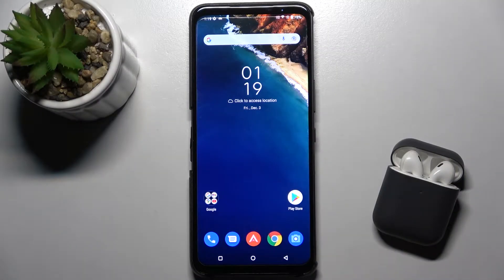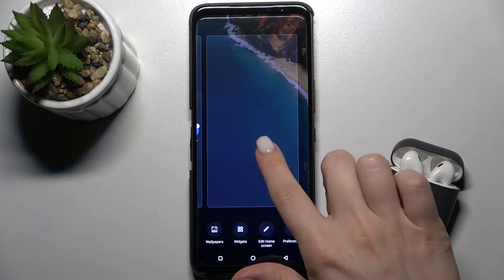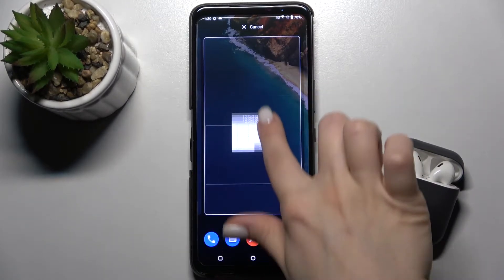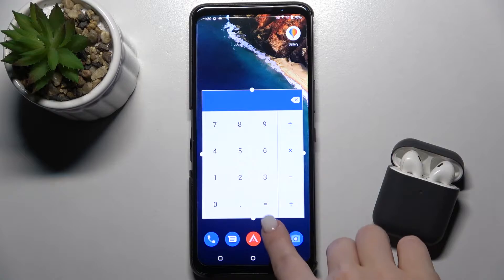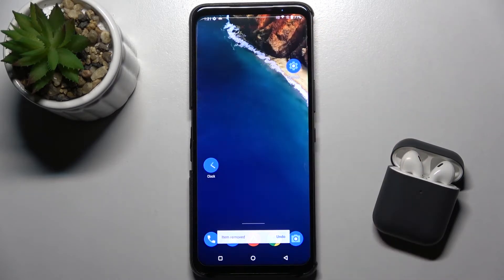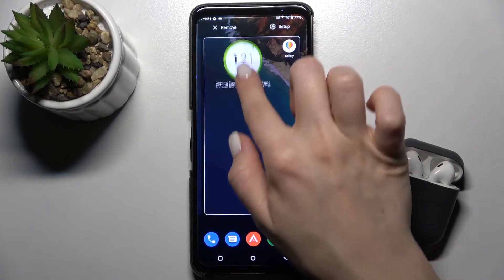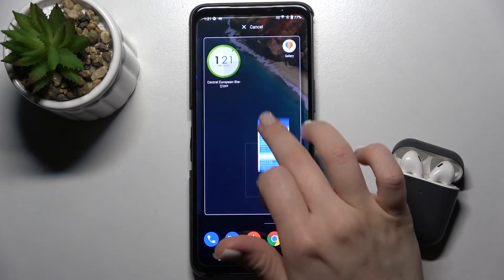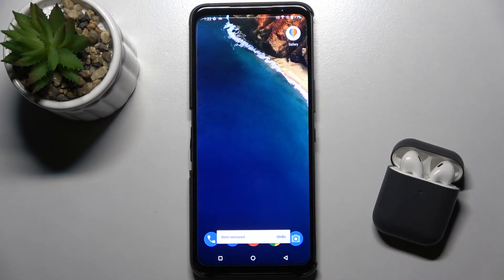How to Add or Remove Home Screen Widgets on Asus Rog Phone 5s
Check more info about Asus ROG Phone 5s:
Hi there! Widget can be added or removed from Asus Rog Phone 5s screen as many apps have their own widgets. These can be both built-in applications or apps downloaded from Play Store on your Asus Rog Phone 5s. To Add New Widget on your screen, first of all, you should open the section with widgets and follow the actions of our Specialist. So open our video and you will learn how to add or remove widgets from the screen of Asus Rog Phone 5s.

How to Manage Home Screen Widgets on Asus Rog Phone 5s?
How to Configure Home Screen Widgets on Asus Rog Phone 5s?
How to Change Home Screen Widgets on Asus Rog Phone 5s?